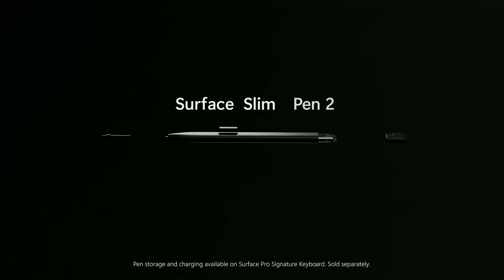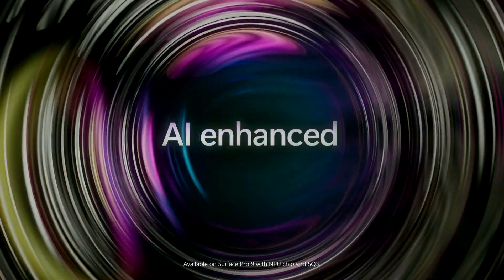The NEW SURFACE PRO 9 – Everything You Need to Know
Say "hello" to the new Surface Pro 9. Microsoft has introduced a more incremental upgrade this year with features many of us have been clamoring for years. Let's talk about it.

Microsoft Surface Pro 9 hands-on: Can Intel and ARM models live in harmony?

Microsoft’s Surface Pro 9 is the latest major gadget to ditch the headphone jack

Microsoft’s Surface Pro 9 and Surface Laptop 5 look to improve on two of the best laptops around